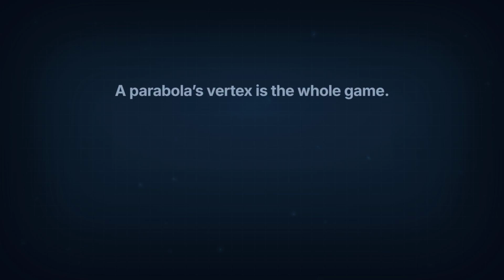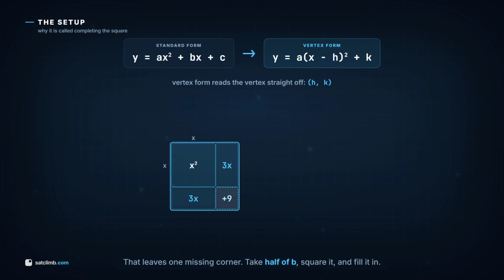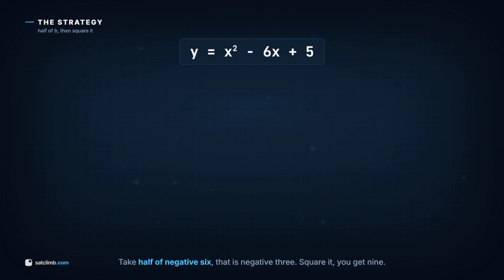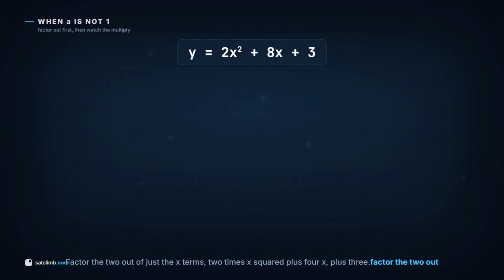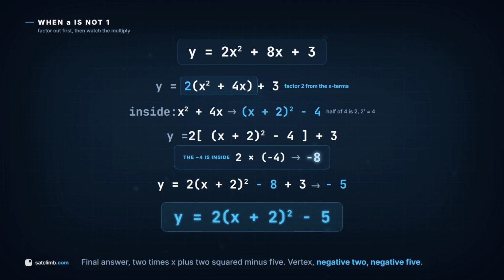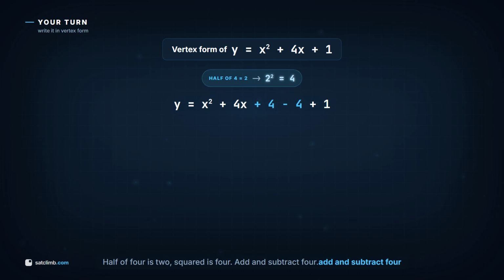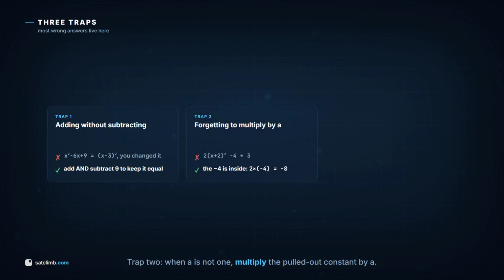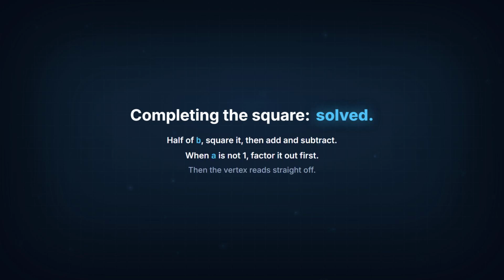SAT Completing the Square: Find the Vertex Without a Graph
On a parabola question the vertex is the whole game, but standard form hides it. Completing the square rewrites any quadratic into vertex form, and the vertex falls right out, no graphing calculator needed. This lesson shows the method step by step: take half of b, square it, add and subtract, then factor the perfect square. Then the harder case when a is not 1, a your-turn problem, and the three traps that cost points.

Chapters:
0:00 The vertex is the whole game
0:22 Why it is called completing the square
1:02 Worked example: x squared minus 6x plus 5
1:46 When a is not 1
2:32 Your turn
3:10 Three traps
3:44 Recap

The rules:
- Take half of b, square it, then add and subtract that number to stay balanced
- Factor the perfect square, and the leftover constant gives k
- If a is not 1, factor it out of the x terms first, and remember the pulled-out constant gets multiplied by a
- Vertex form y = a(x - h)squared + k has vertex (h, k); the sign inside flips

Free SAT practice with 40 full mock exams and 17,000+ questions at satclimb.com.